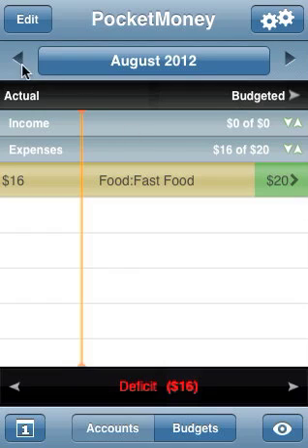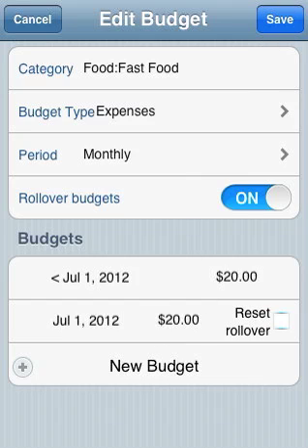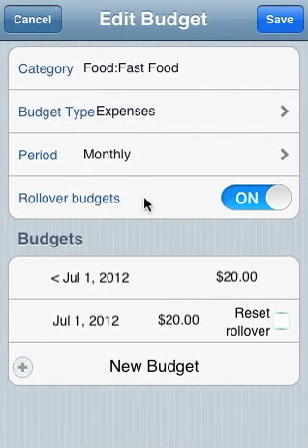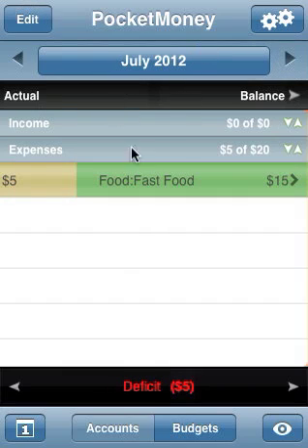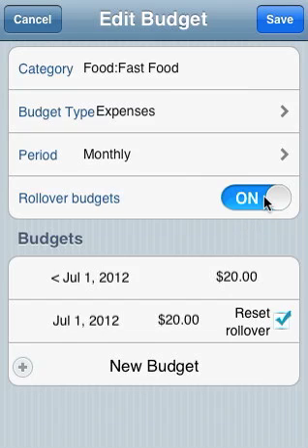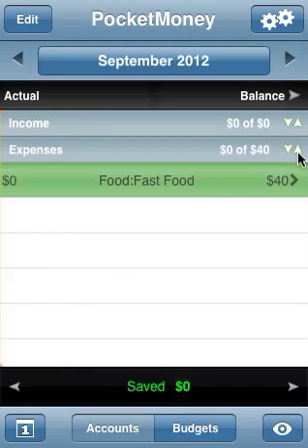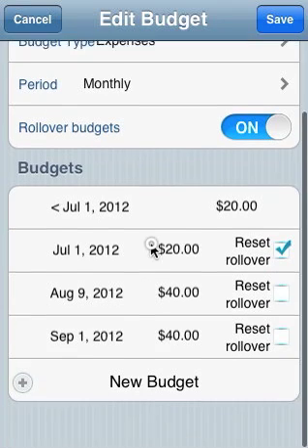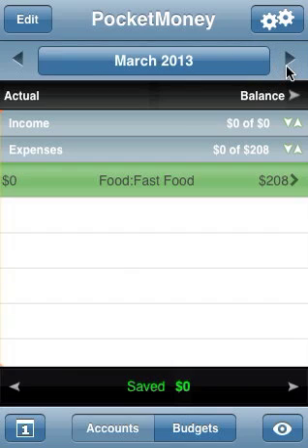Rollover and Variable Budgets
PocketMoney tutorial on Rollover and Variable Budgets which are new in PocketMoney 4.0 on iOS